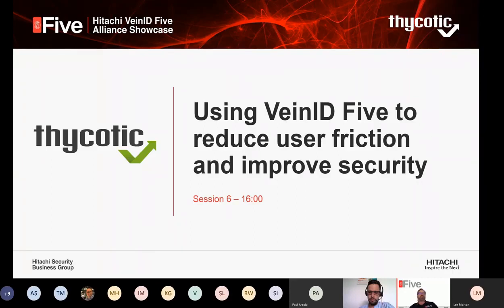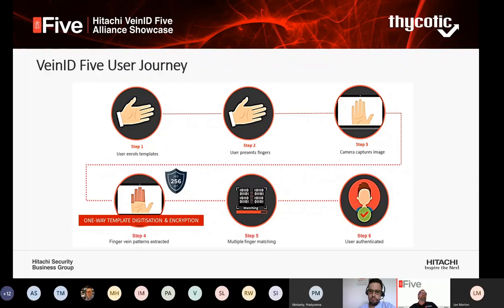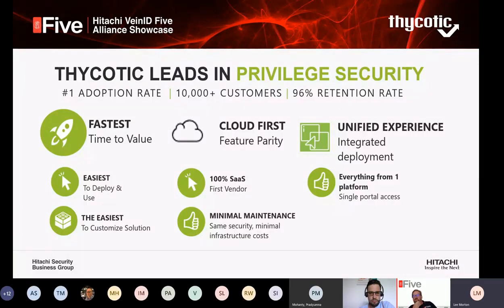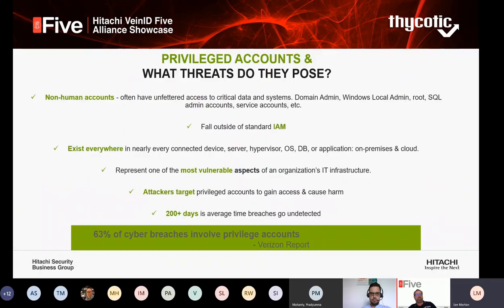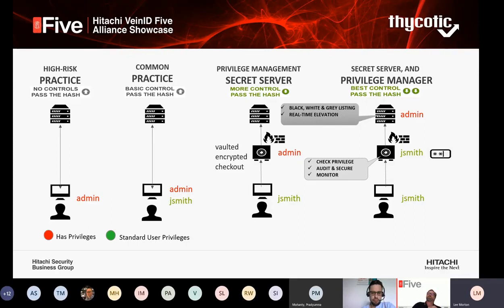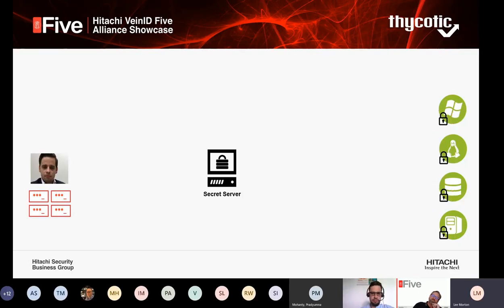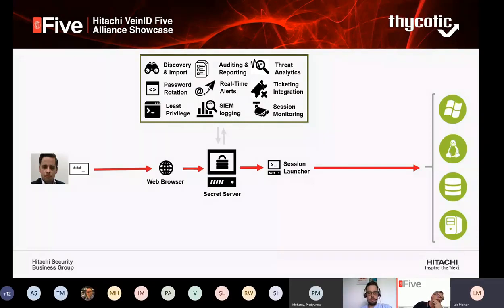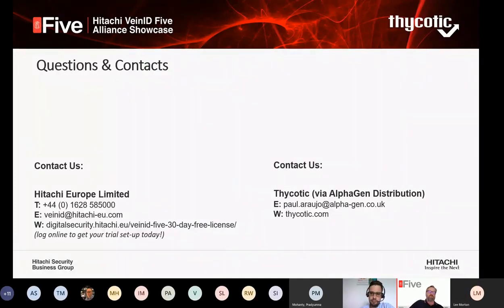Hitachi Alliance Showcase Recording – Thycotic